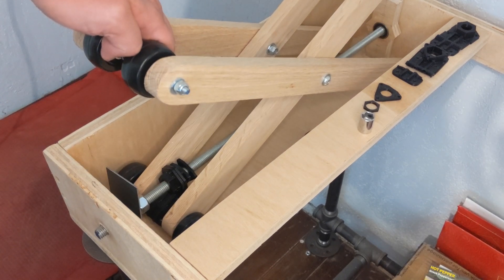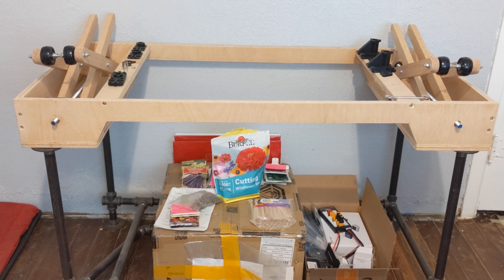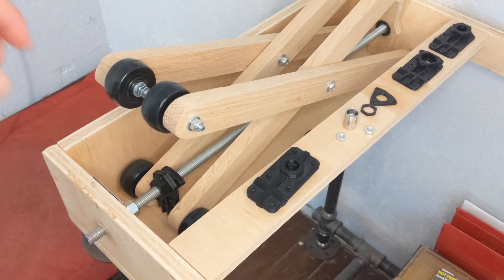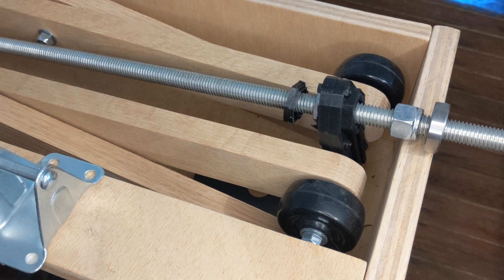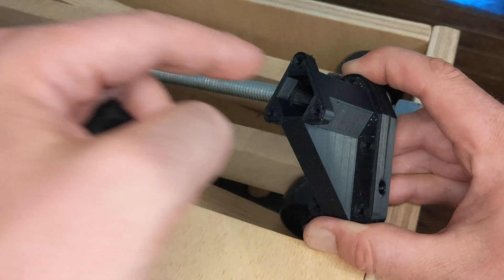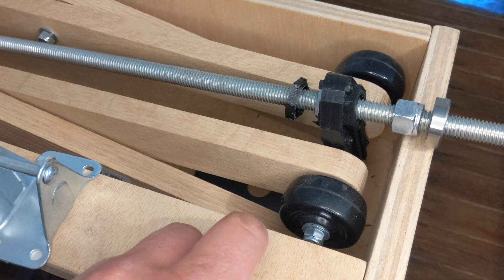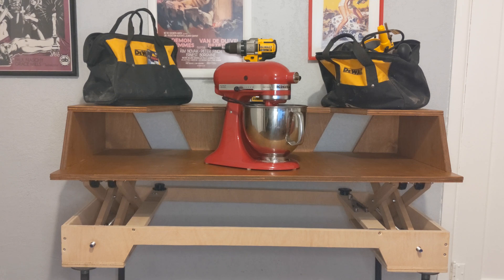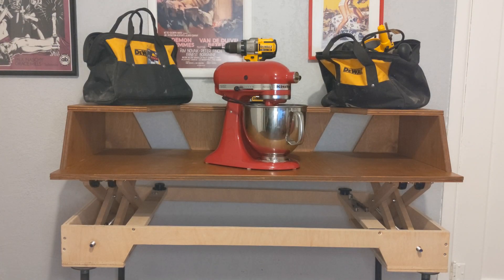Testing 3D Printed Parts For A DIY Standing Desk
My standing desk project had been stuck for a while on where the captured nut(s) connect with the  rest of the mechanism to raise the desk. In this video I over the various versions of this part and test them for strength so I can move on and finish the desk (hopefully).